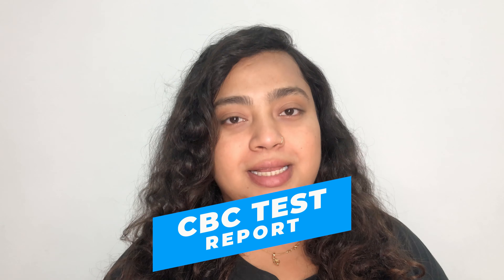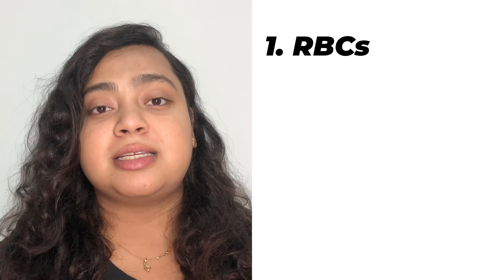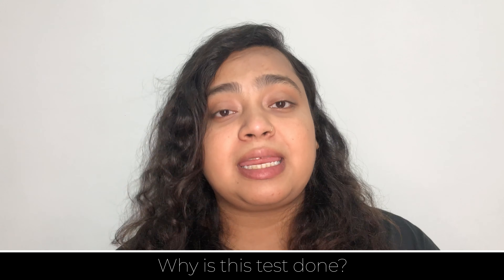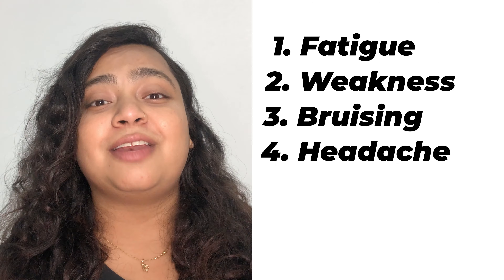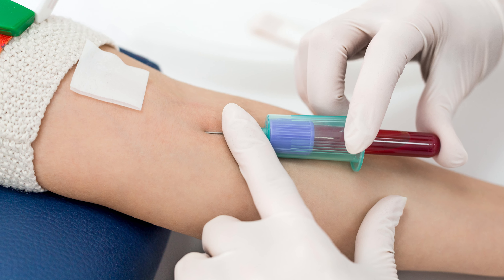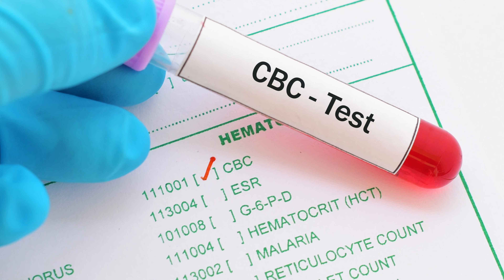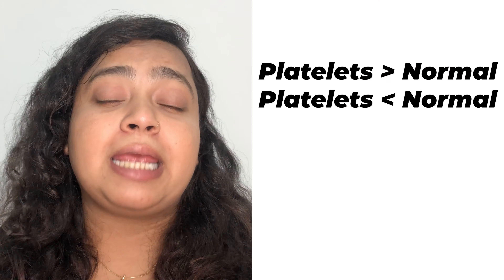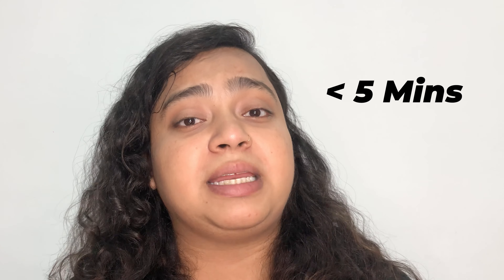CBC Test Report | Platelet Count, WBC and RBC Explained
CBC test report explained. CBC means Complete Blood Count and this test is used for many reasons, some including to check if the person has any underlying issues within the body.  In my previous video, I have explained what CBC test is and what is entails. I spoke about the risks, preparation, etc.

In this video, I have explained CBC Test Report and how to understand various terminologies mentioned in the report. I have explained it in a very simple way so that you all can understand it.This is an informative video. Always consult your doctor before taking any kind of tests.

00:00 Introduction
00:20 What is CBC?
00:24 What is CBC Test?
01:23 Why is this test done?
02:08 How do you prepare for this test?
02:28 How is this test done?
03:10 What can the results indicate?
04:12 Platelet Count